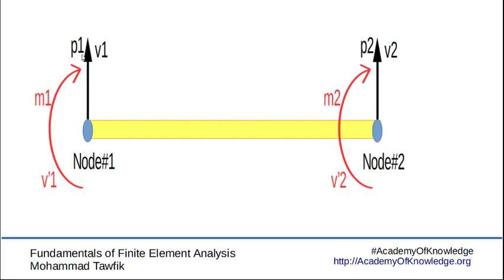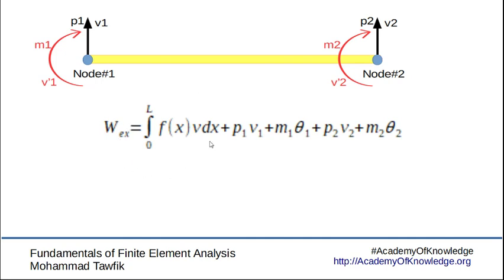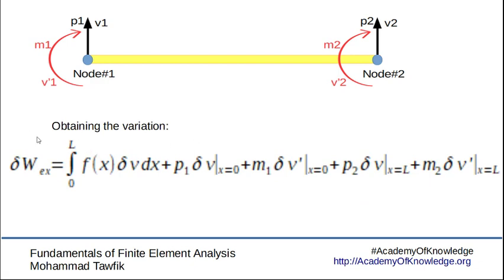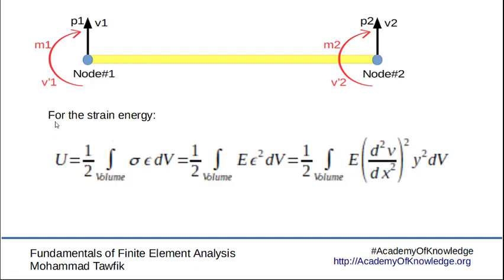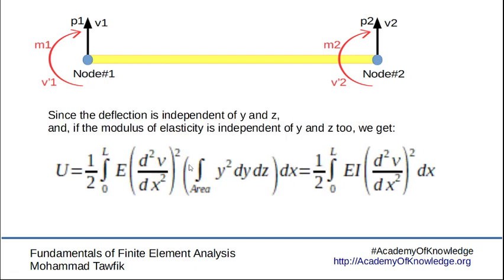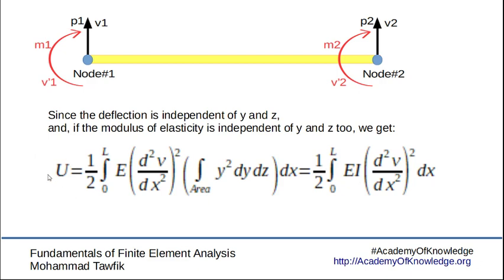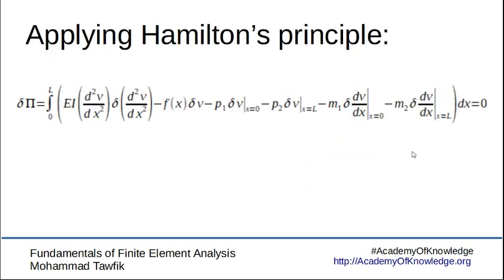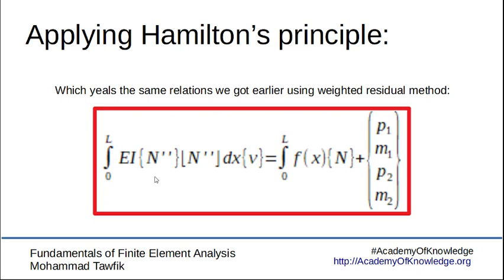FEM-Hamilton's Principle: 04 Beam Element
How to derive Beam Element using Hamilton's principle?
Applying stationary functional method.